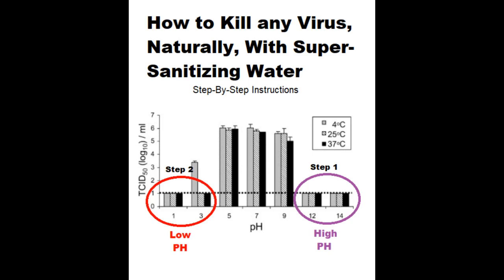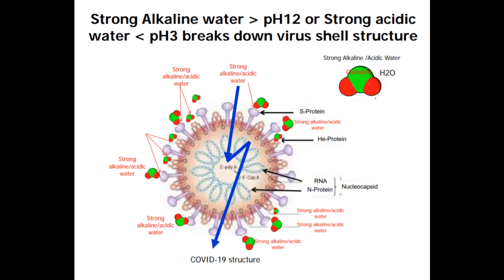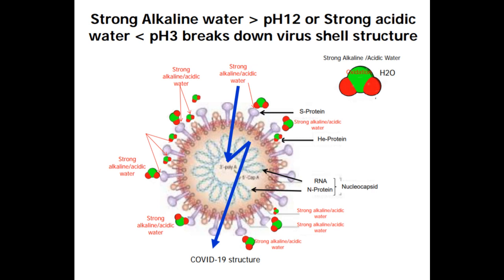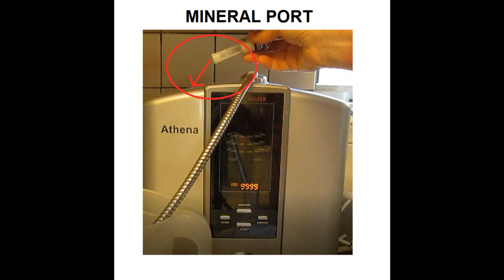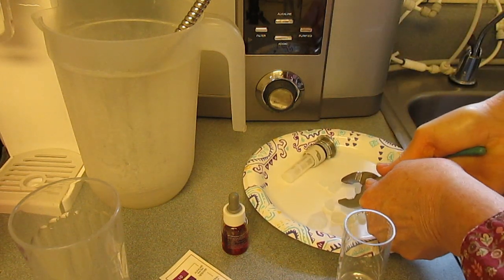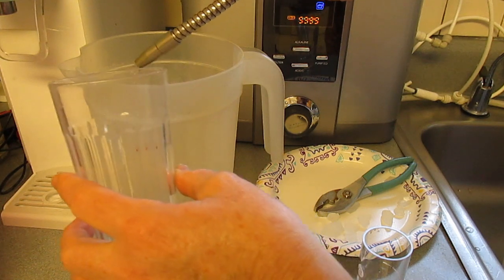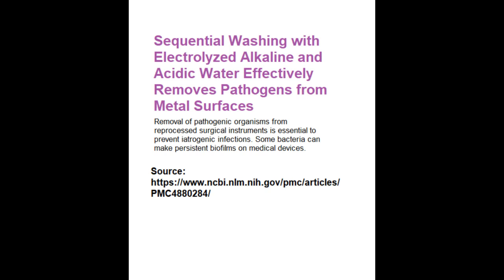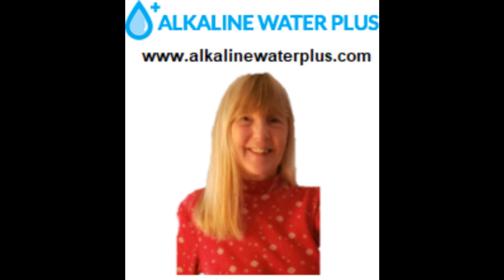How to Kill Viruses, Naturally, With Super Sanitizing Water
There is an effective and safe alternative to using chemicals to disinfect. This video shows how to make natural antiseptic disinfectant that is safe enough to put on any body part and is as effective or even more effective in killing viruses and germs than the chemical disinfectant alternatives.

References:
3:55 Science Direct article
4:31 US National Library of Medicine

"The microbicidal activity of a new disinfectant, “superoxidized water,” has been examined The
concept of electrolyzing saline to create a disinfectant or antiseptics is appealing because the basic
materials of saline and electricity are inexpensive and the end product (i.e., water) does not damage the environment. The main products of this water are hypochlorous acid (e.g., at a concentration of about 144 mg/L) and chlorine. As with any germicide, the antimicrobial activity of superoxidized water is strongly affected by the concentration of the active ingredient (available free chlorine)"
"The solution is nontoxic to biologic tissues."
"In October 2002, the FDA cleared superoxidized water as a high-level disinfectant (FDA, personal communication, September 18, 2002)."
“Superoxidized water” has been tested against bacteria, mycobacteria, viruses, fungi, and spores 537,539, 549. Freshly generated superoxidized water is rapidly effective reduction of pathogenic microorganisms "